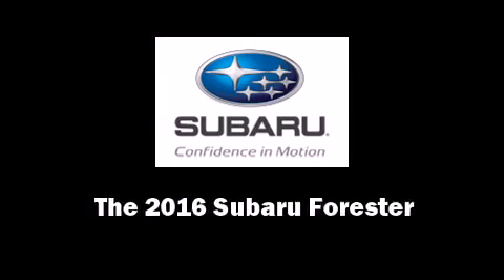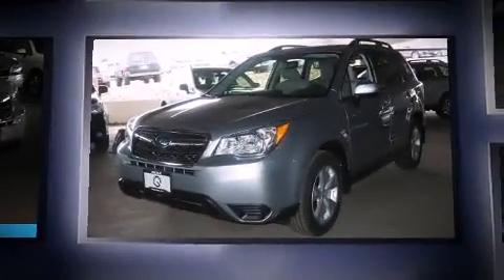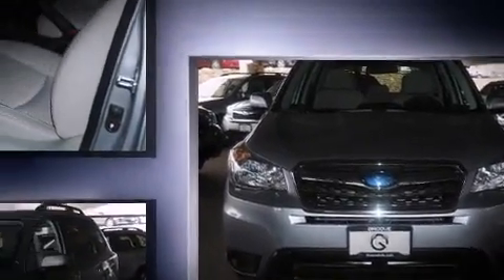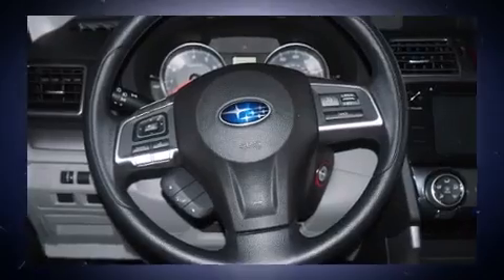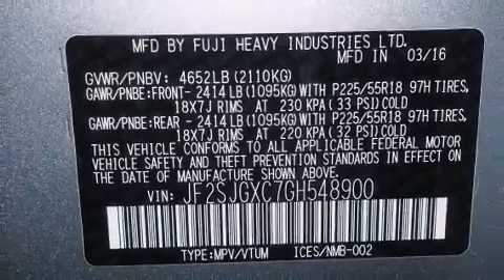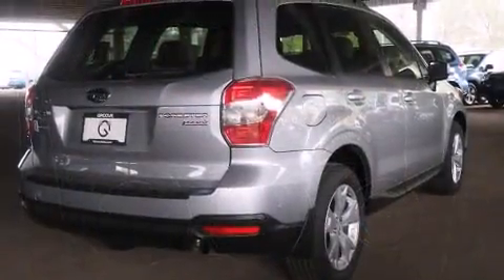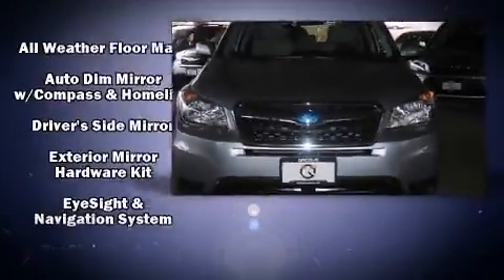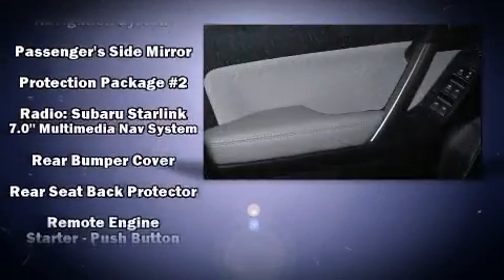2016 Subaru Forester 2.0XT Touring w/ EyeSight + Nav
Groove Subaru
5300 South Broadway

Introducing the 2016 Subaru Forester. Under the hood you'll find a 4 cylinder engine with more than 200 horsepower, providing a smooth and predictable driving experience. Well tuned suspension and stability control deliver a spirited, yet composed, ride and drive Turbocharger technology provides forced air induction, enhancing performance while preserving fuel economy. It's equipped with tons of terrific amenities, but it won't break your budget. Such as cruise control, leather upholstery, a trip computer, high intensity discharge headlights, turn signal indicator mirrors, a power liftgate, lane departure warning, and the power moon roof opens up the cabin to the natural environment. Premium sound drives 8 speakers, providing you and your passengers a sensational audio experience. Subaru ensures the safety and security of its passengers with equipment such as: dual front impact airbags, head curtain airbags, traction control, brake assist, a panic alarm, an emergency communication system, and 4 wheel disc brakes with ABS. Sophisticated all wheel drive technology maintains a firm grip on the road. We have the vehicle you've been searching for at a price you can afford. Stop by our dealership or give us a call for more information.